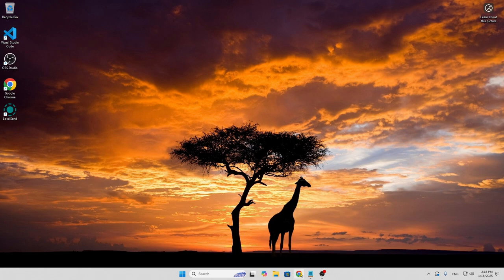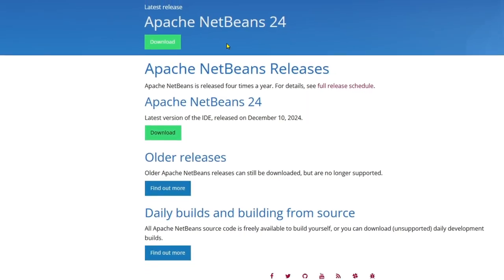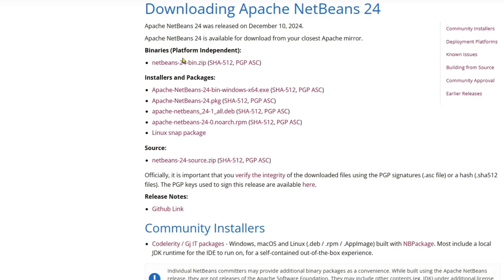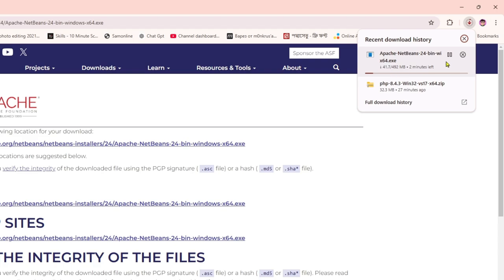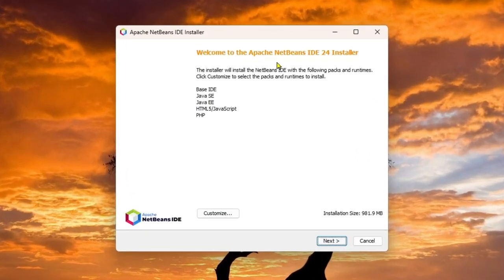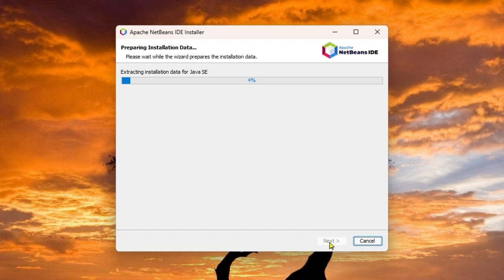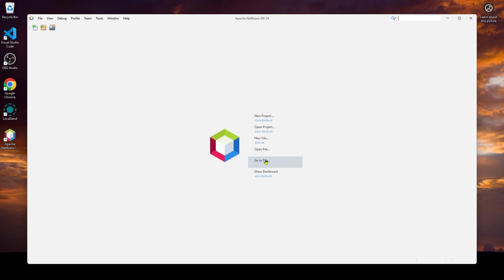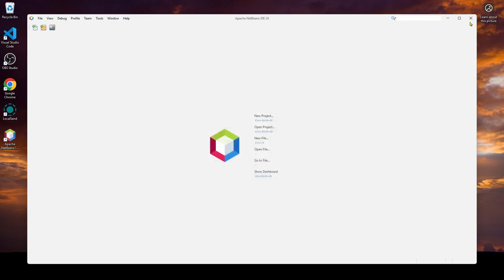How to Install NetBeans IDE and Java JDK on Windows | Step-by-Step Guide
In this beginner-friendly tutorial, I’ll show you exactly how to download, install, and set up NetBeans IDE and Java JDK on your Windows computer — perfect for Java programming, development, and academic use!

✅ What You’ll Learn:

How to download and install the latest Java JDK (17/21)

How to download and install the Apache NetBeans IDE

How to configure the JDK in NetBeans

Creating your first Java project in NetBeans

Bonus: Fixing common issues (JDK not detected, path problems)

🎯 Ideal for students, beginners, and Java developers looking for a clean and working setup in 2024!